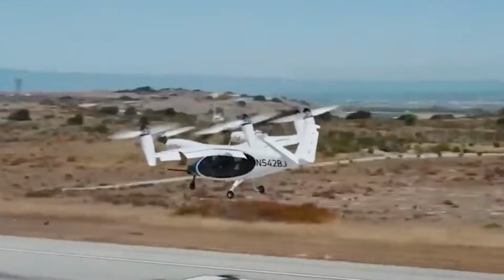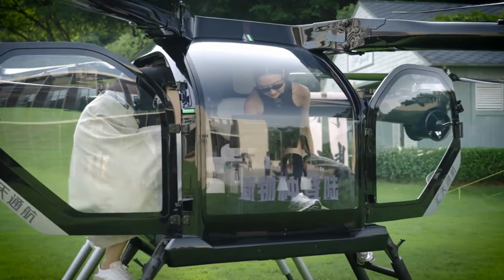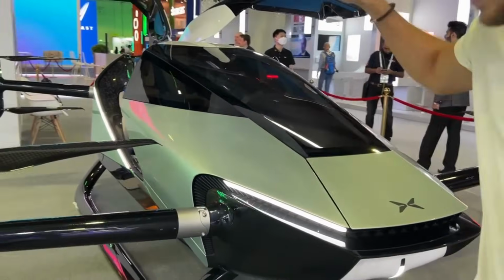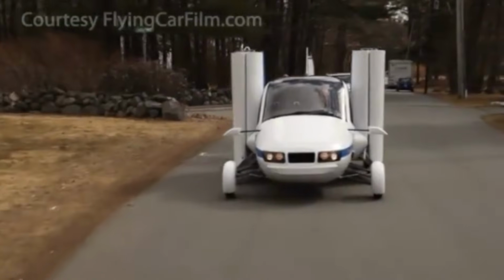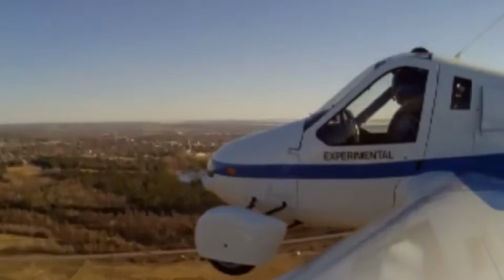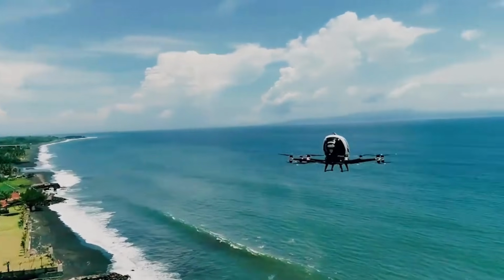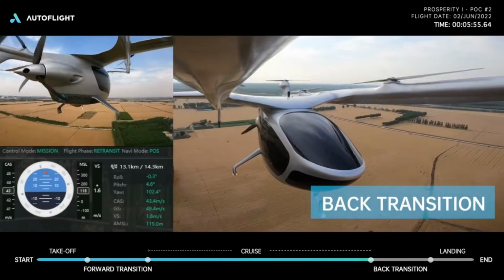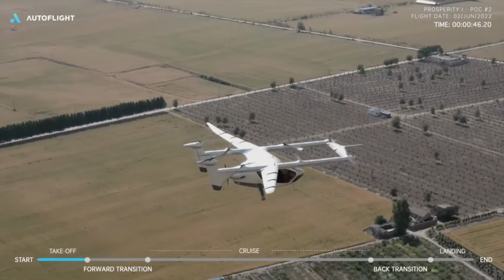China Releases First Flying Car That Changes Everything!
Welcome to Xciting Machines!
 Your ultimate destination for exploring the future of technology, AI, and science! Dive into the world of deep learning, the AI revolution, and innovative tech solutions as we uncover amazing gadgets, cutting-edge tech news, and the latest tech breakthroughs shaping our world.
Through thoughtful reviews, critical thinking, and design thinking, we bridge the gap between human ingenuity and machine intelligence. Whether you're passionate about the tech zone or curious about the transformative power of machines, this is your hub for understanding the evolving landscape of tech. Join us as we decode the future of gadgets, technology, and the limitless possibilities of AI!

China has just unveiled its first flying car, and it’s a game-changer! This revolutionary vehicle combines advanced drone technology with automotive engineering, making personal air travel a reality. With vertical takeoff and landing (VTOL) capabilities, cutting-edge safety features, and a sleek futuristic design, this flying car is set to transform urban mobility. Could this be the future of transportation? Watch as we explore its incredible features, potential uses, and how it might impact the world. Don't miss out on this groundbreaking innovation!